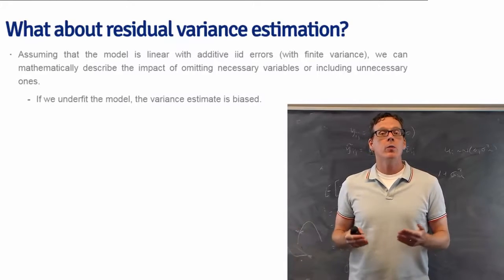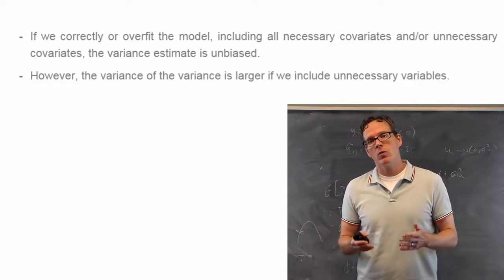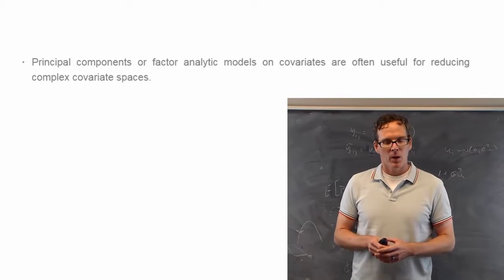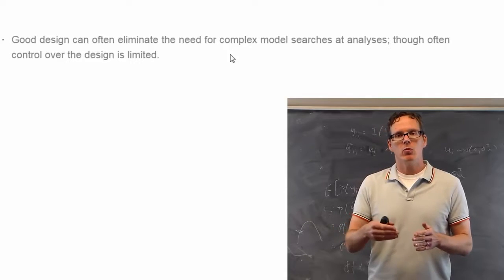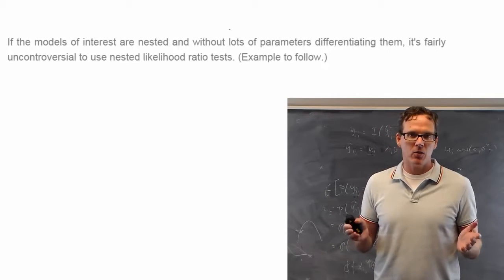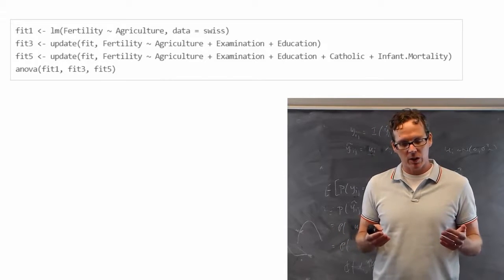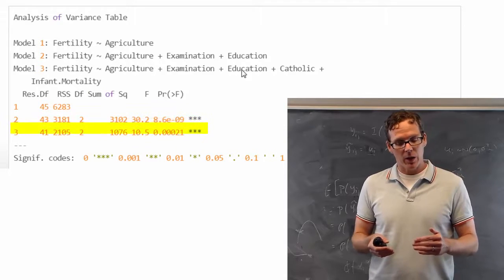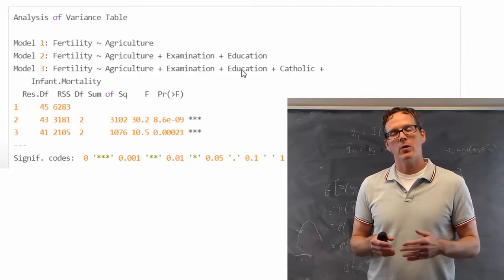Model Selection part III Johns Hopkins University Courser